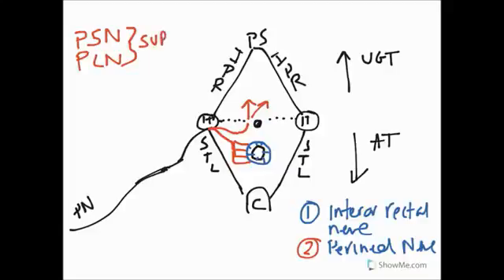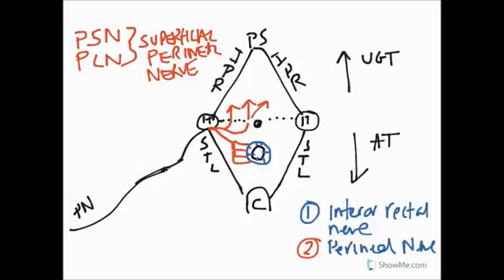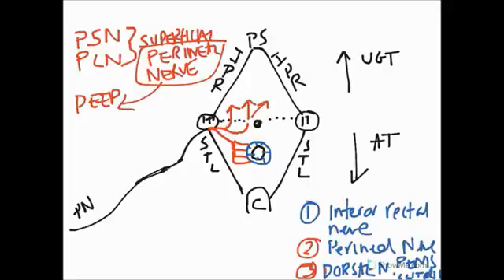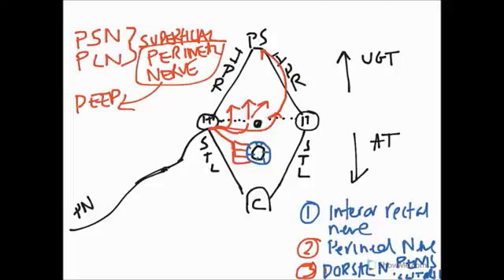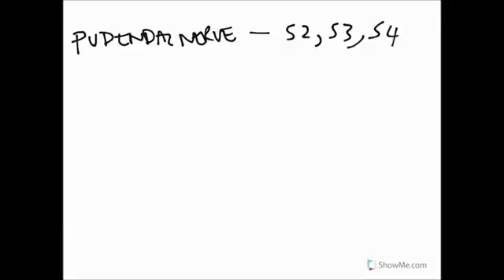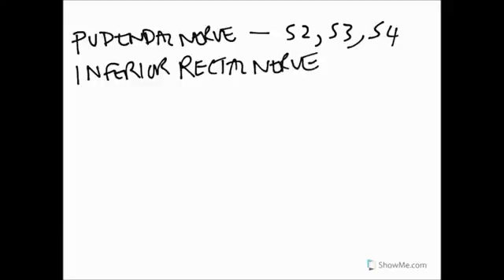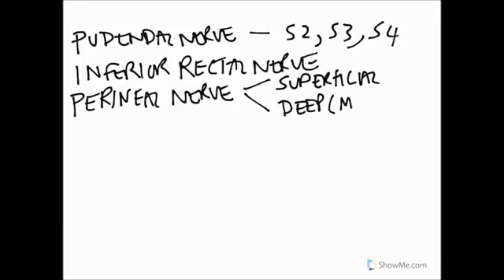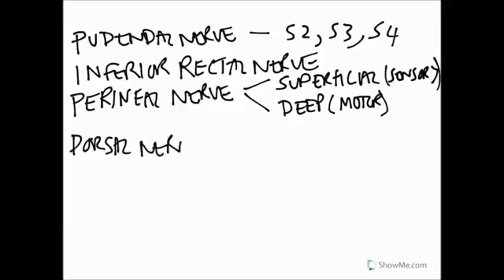anatomy of pudendal nerve(2)